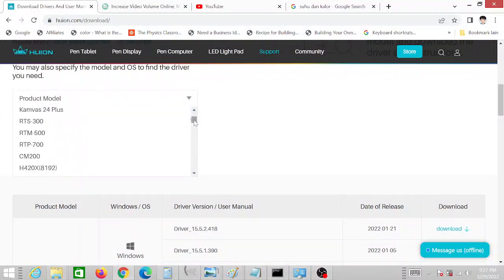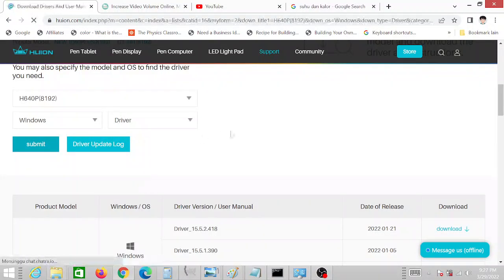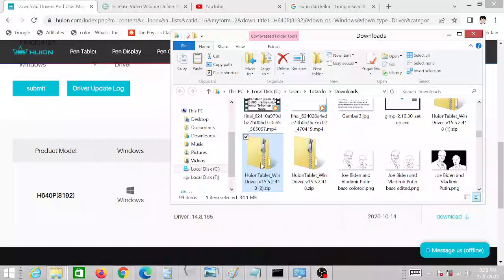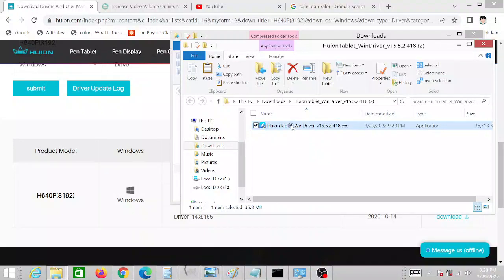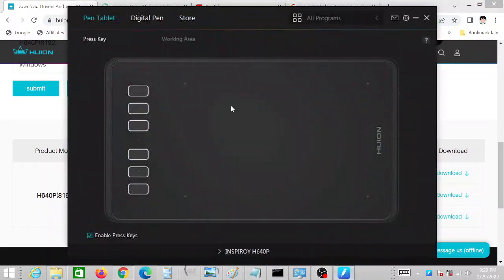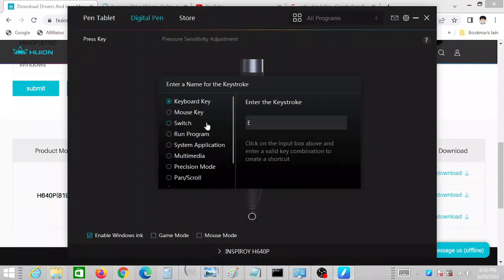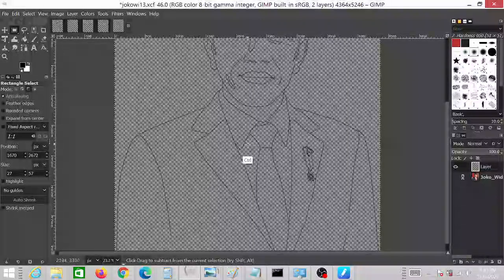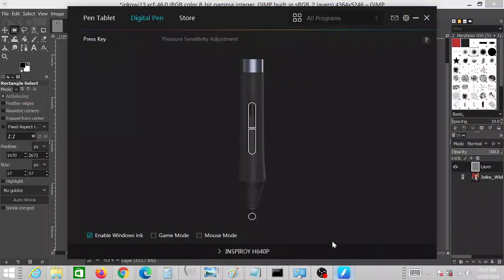Apps - How To Scroll Computer Screen Using Pen Huion H640P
In this video we will learn How to scroll computer screen using Pen Huion H640P.

The algorithm are:
1. First download install the driver and
2. Set the lower pen button to mouse middle wheel and
3. press 'Ctrl' and press lower pen button that you just set and scroll the picture.